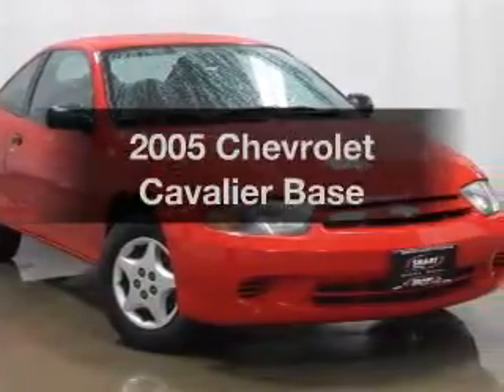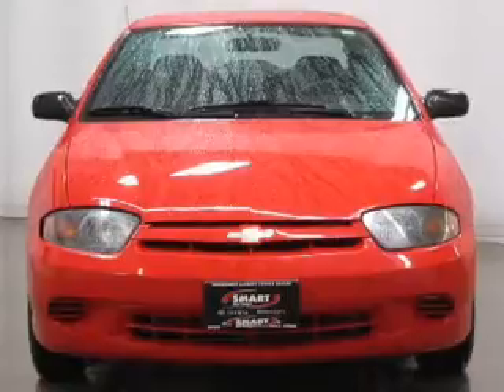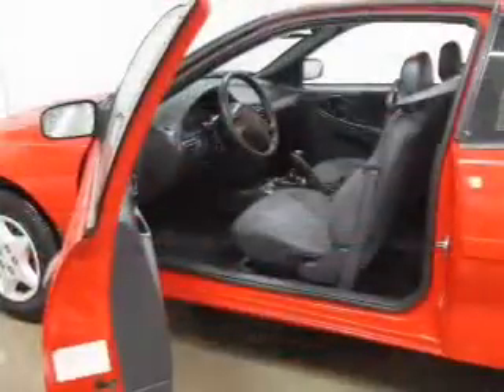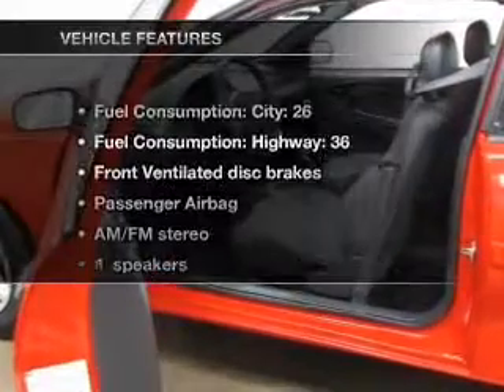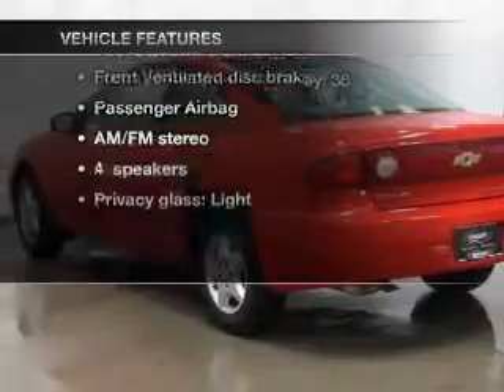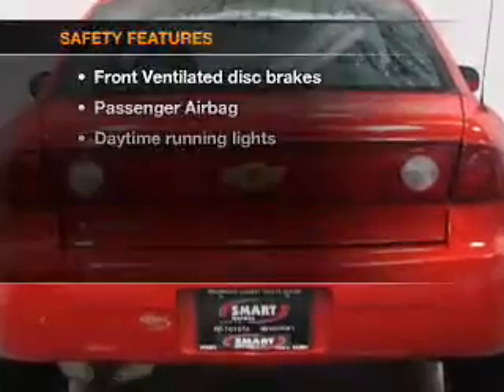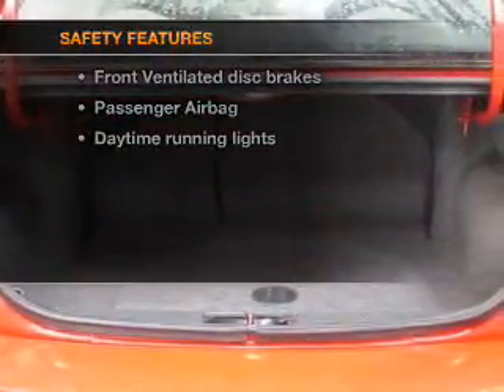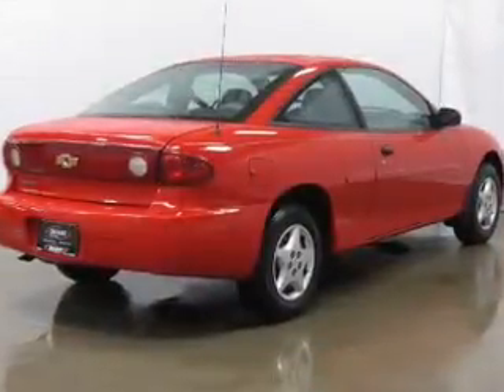2005 Chevrolet Cavalier - Madison WI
Year: 2005
Make: Chevrolet
Model: Cavalier
Trim: Base
Engine: 2.2 liter inline 4 cylinder 16 valve
Transmission: Manual
Color: Victory Red
Mileage: 121293
Address:
5801 Odana Road